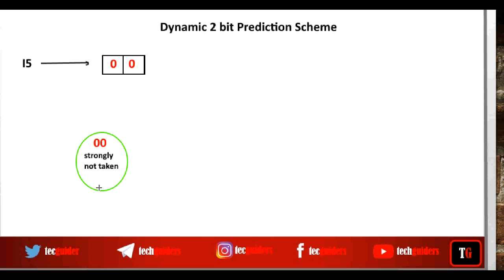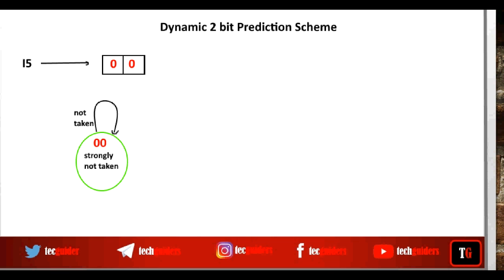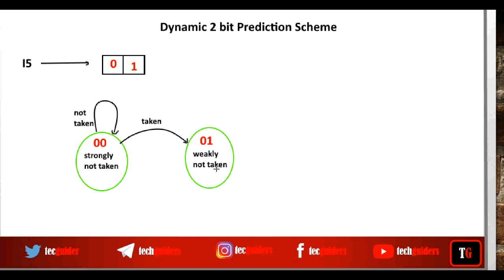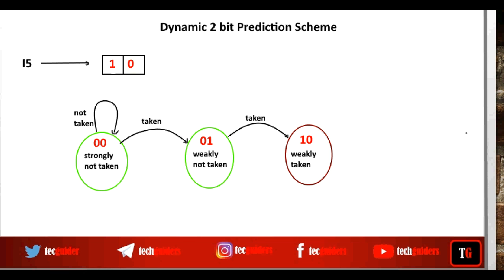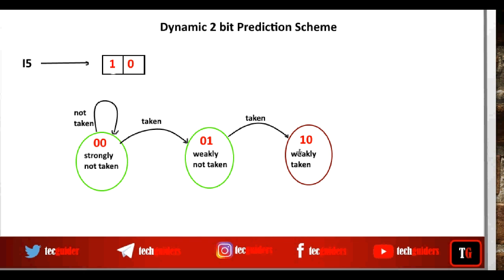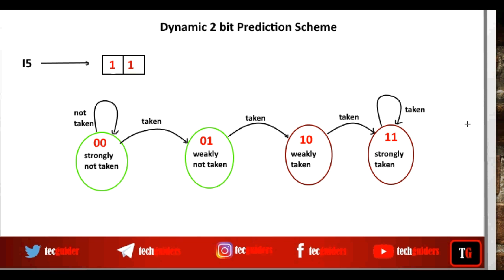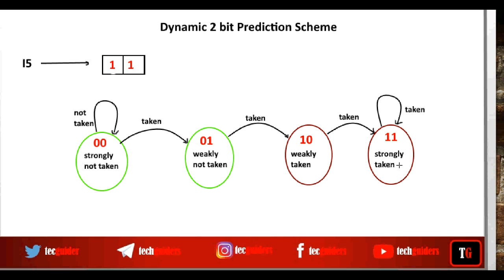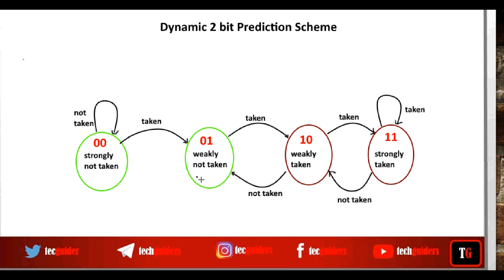Dynamic 2 bit branch prediction scheme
2 bit prediction|Dynamic Branch Prediction|Handling Control Hazards

Branch prediction can be static or dynamic.Dynamic branch prediction changes dynamically with time.Two ways of dynamic branch prediction schemes are 1 bit dynamic branch prediction scheme and two bit dynamic branch prediction scheme.In this video,we will discuss a 2-bit prediction scheme.